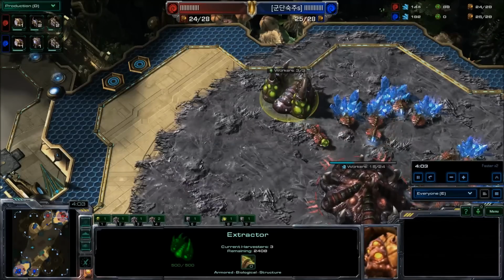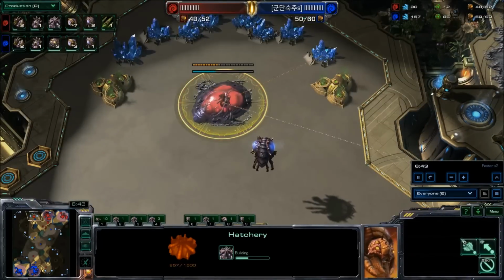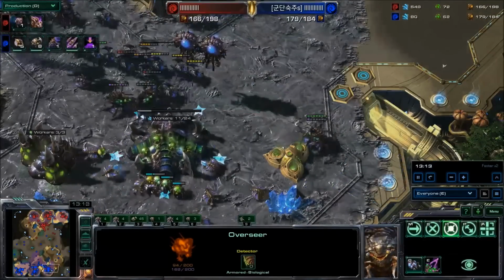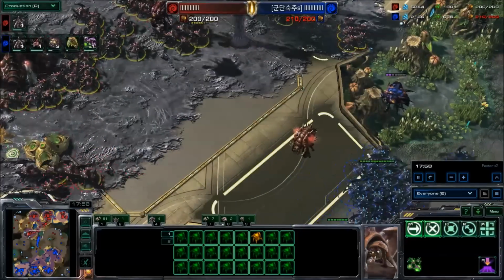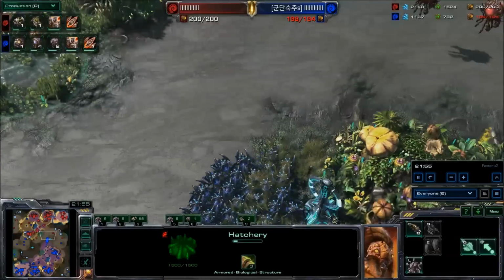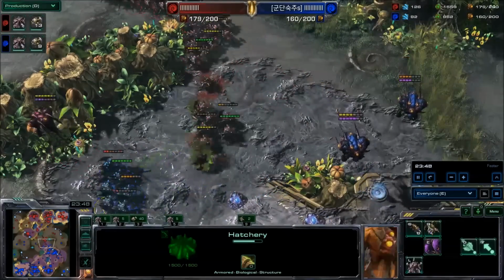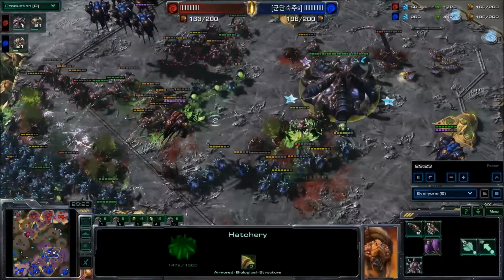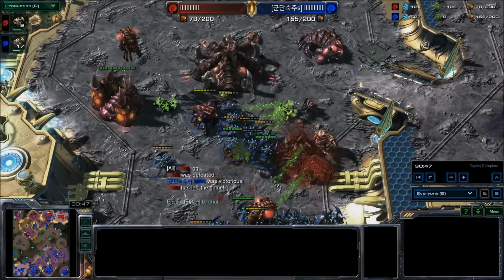ZvZ - [MvsGM] Mass Roach All Day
Here we see a higher level zerg mirror match between two players who love roaches.